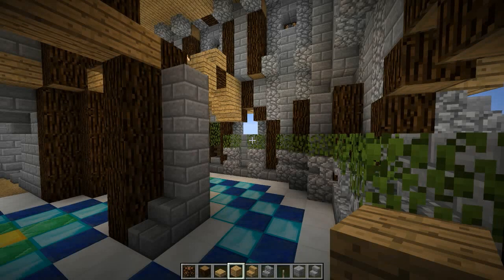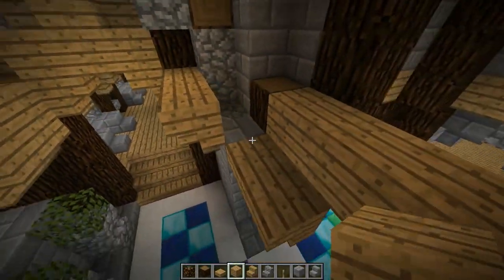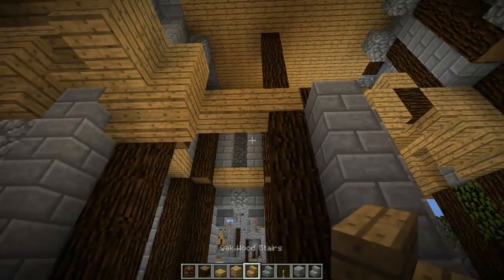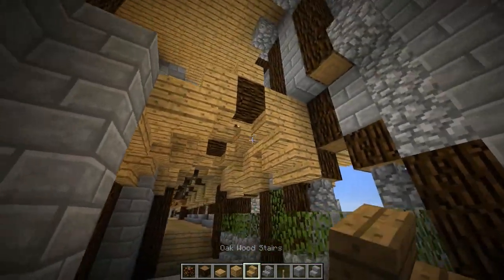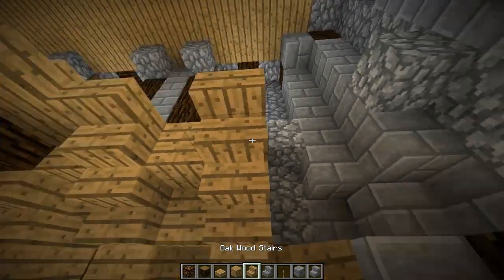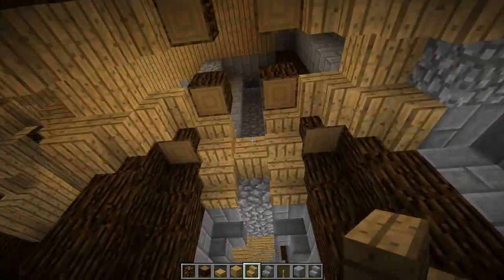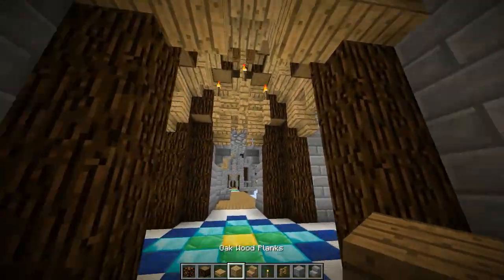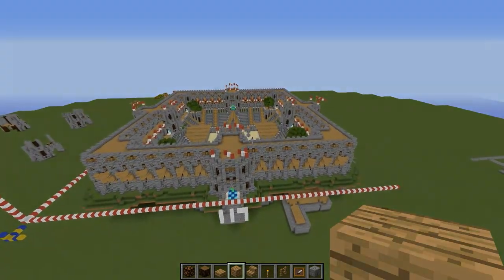Minecraft - How to Build a Medieval Arena [Part 6/9]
► Miss a video? Check the playlist dummy

Hey guys, sorry for the long wait. Today we will continue our medieval arena tutorial. Last time we did the hallways leading up to the corner bends around the walls of the arena. Now we will finish the ceilings of the corner and the small square entrance area at the corners of the arena. I didn't have a lot of time today to record so it is a shorter episode, but tomorrow I will be able to record the next part which will be the seating area and the large gladiator entrances.

If you enjoyed the video, likes and comments are greatly appreciated :)